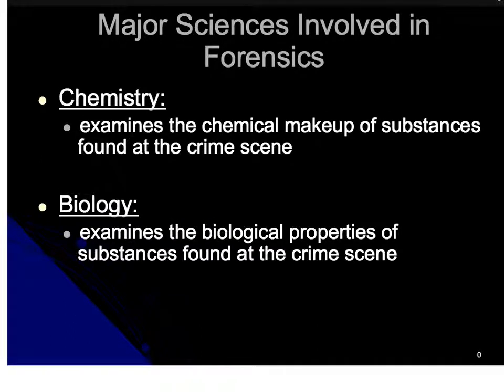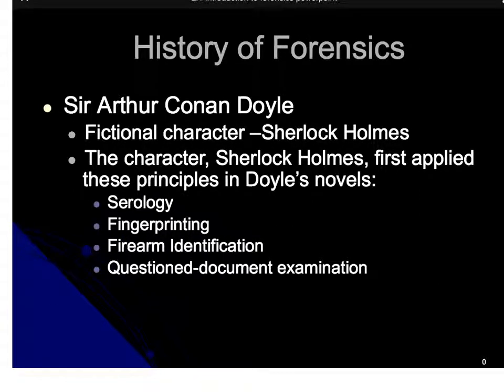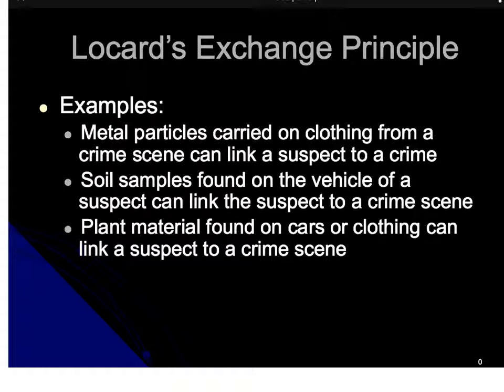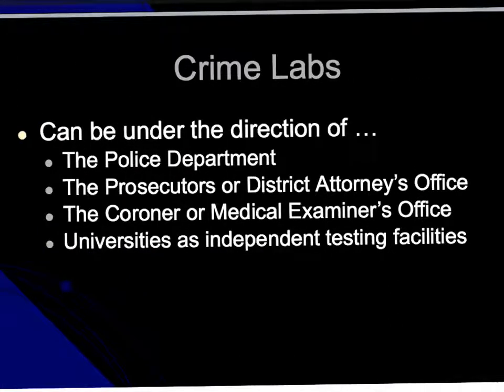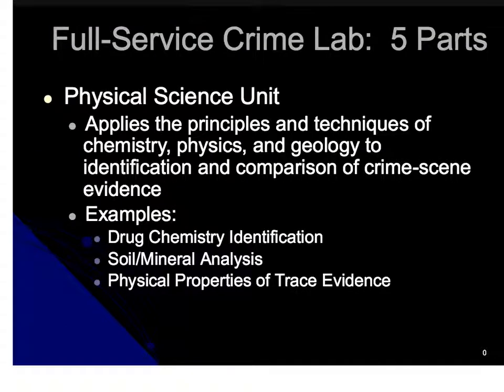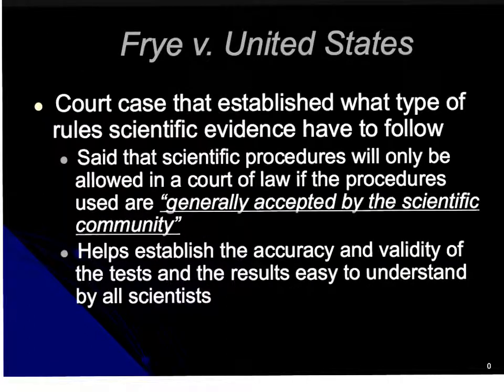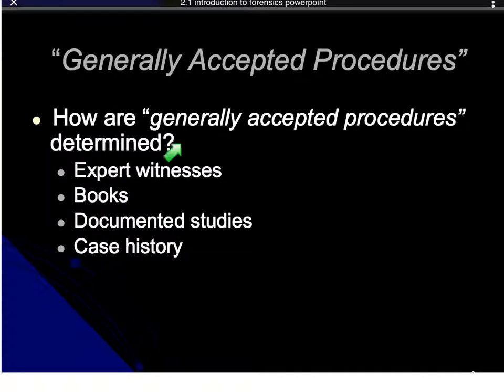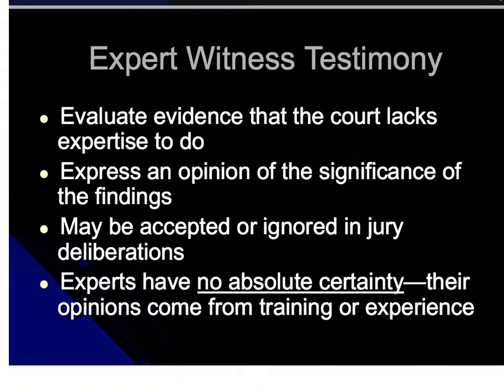Unit 2 Intro to Forensic Science